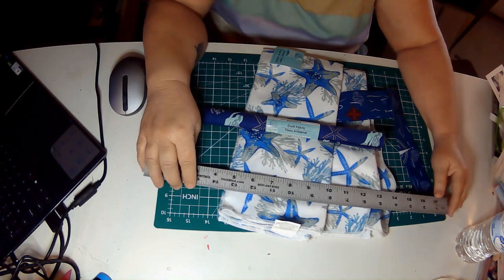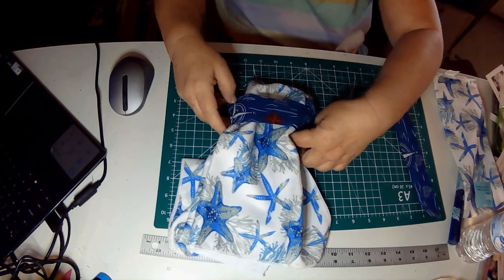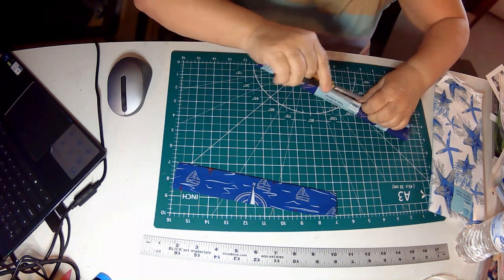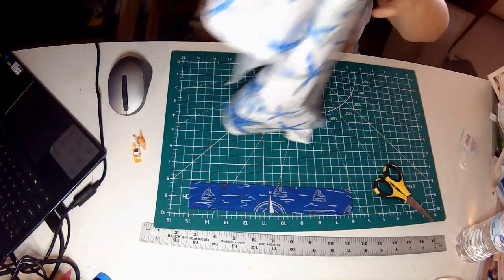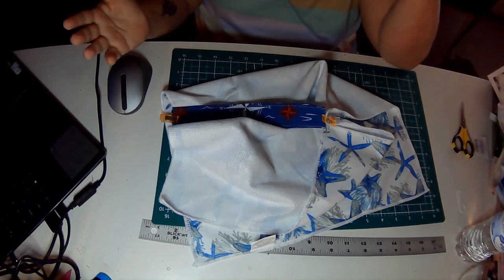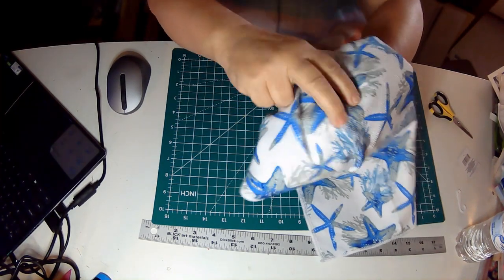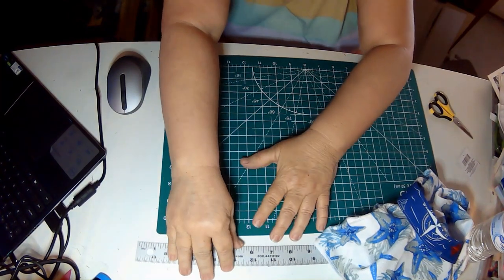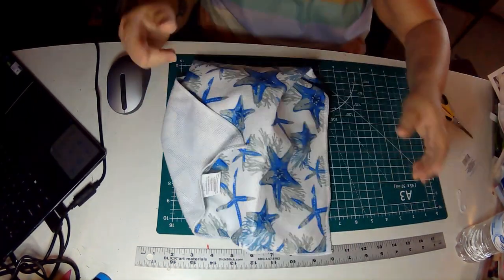Making a super simple hanging hand towel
Using a dollar tree fat quarter and dollar tree hand towels, I made hanging towels for your kitchen that won't fall off.

The size I cut for the band that fit best was 6" x 9". All you need to sew is 6 short straight stitch seams.